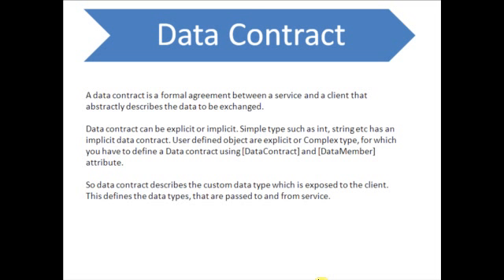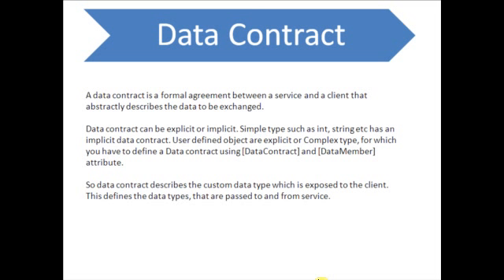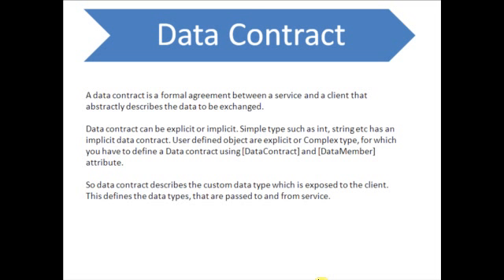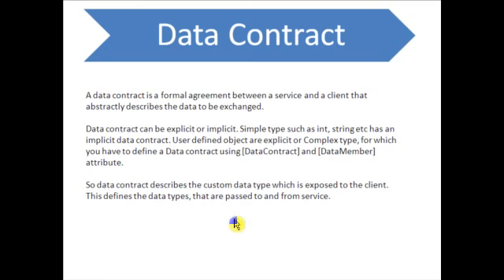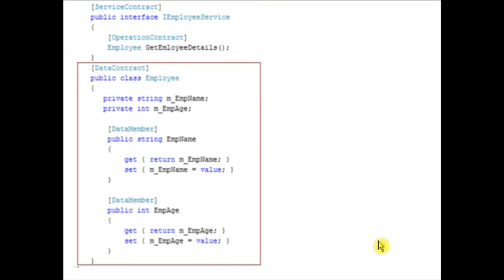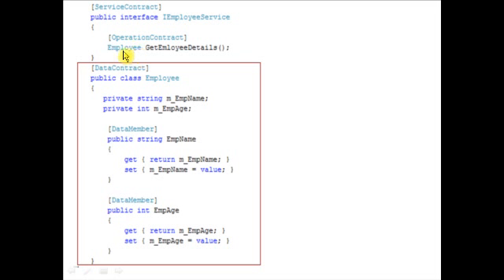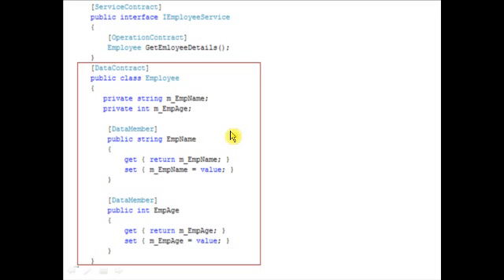WCF DataContract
Window communication foundation videos.